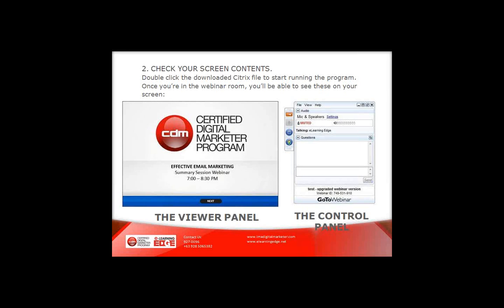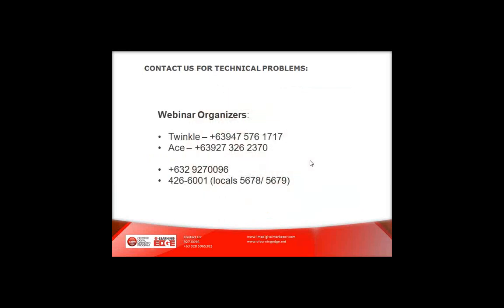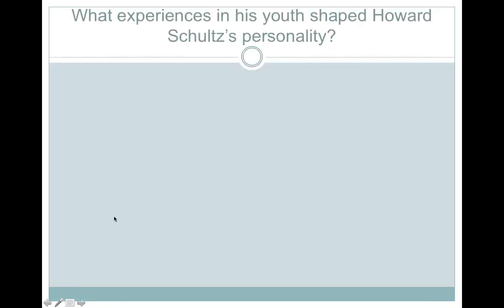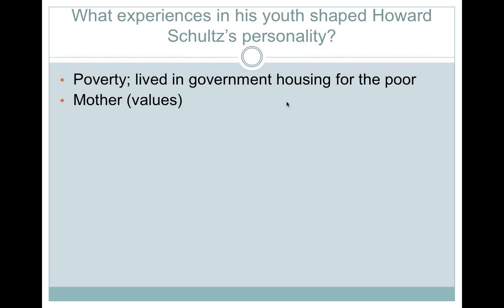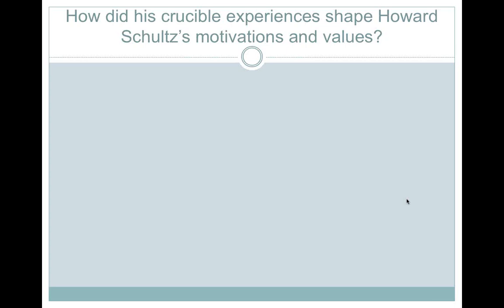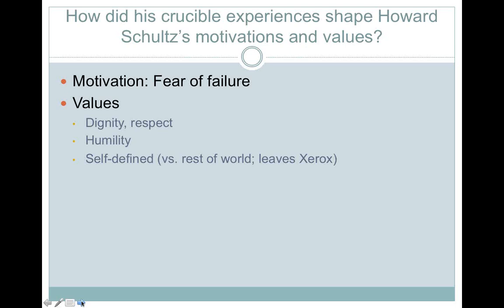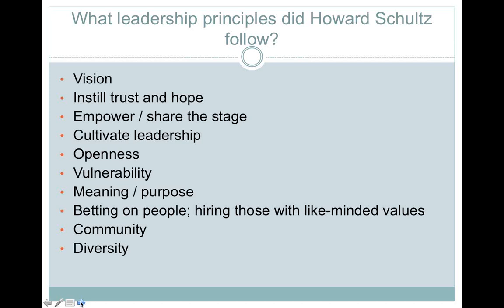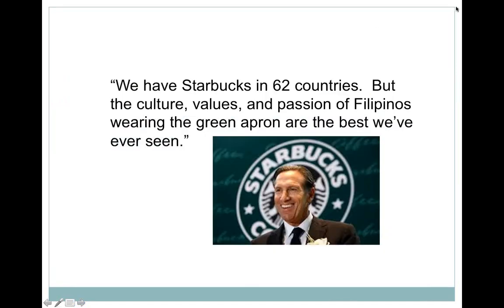Authentic Leadership:The Case of Building the Starbucks' Community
Authentic Leadership:The Case of Building the Starbucks' Community (April 19, 2013 Friday, 3:00-4:00 PM, Manila, Philippines)